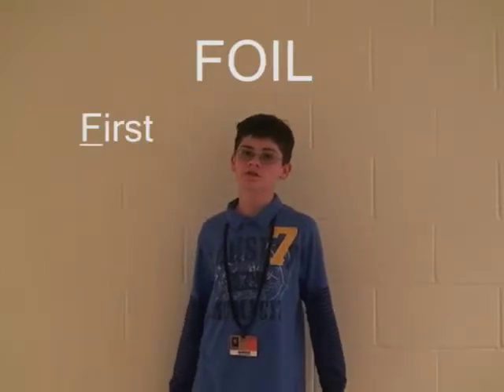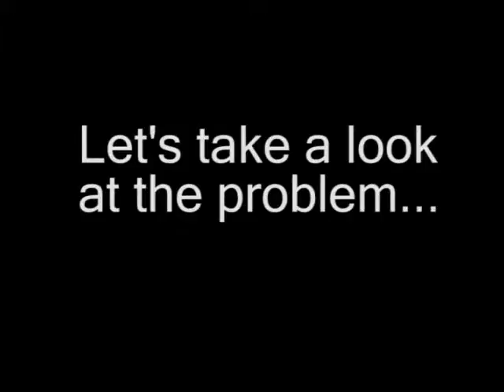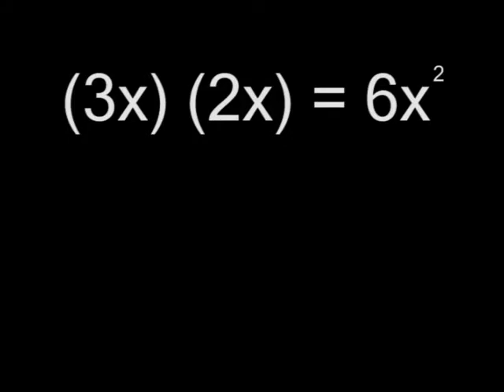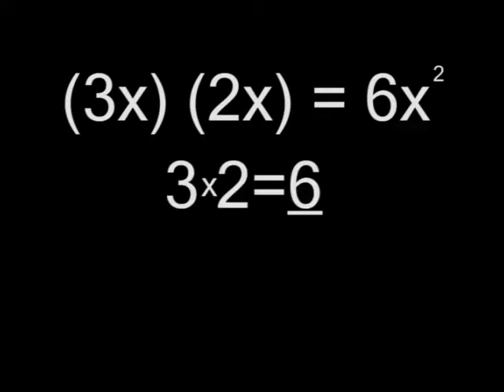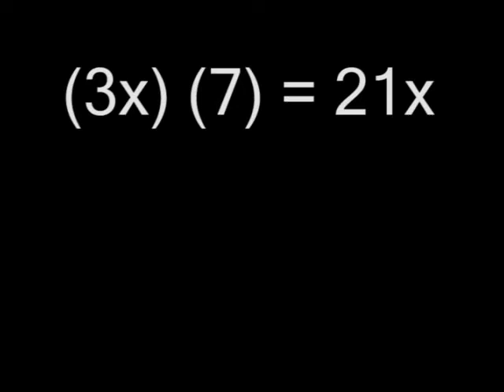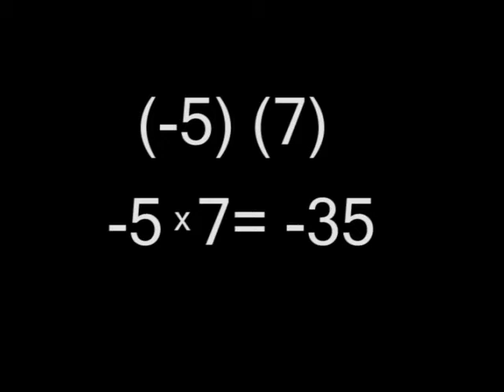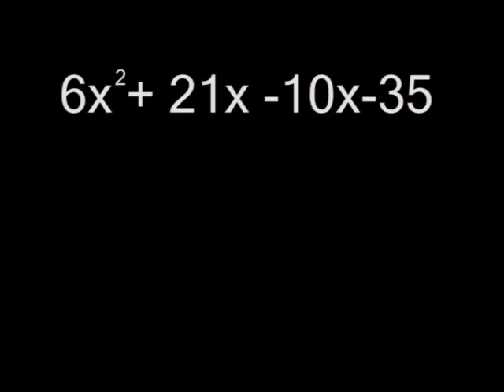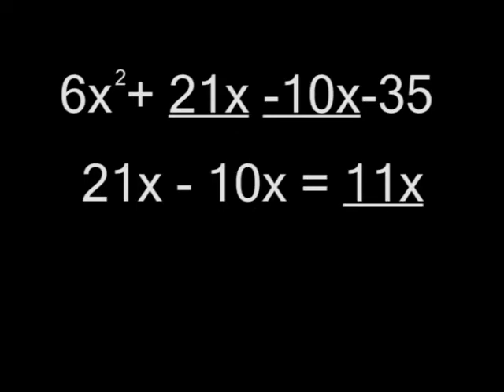PSA "Multiplying Polynomials with the FOIL Method", 2012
Ben teaches us a the F.O.I.L. method in mathematics.